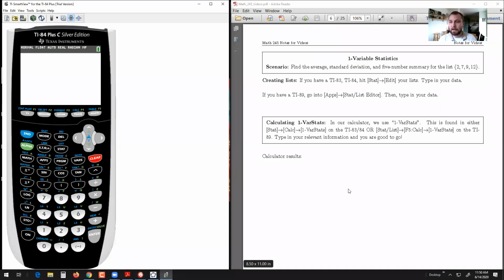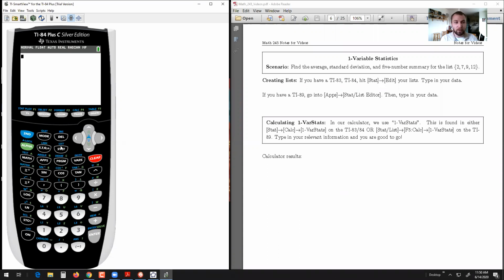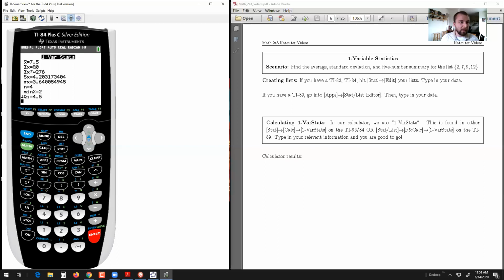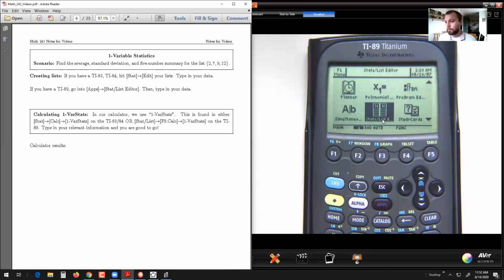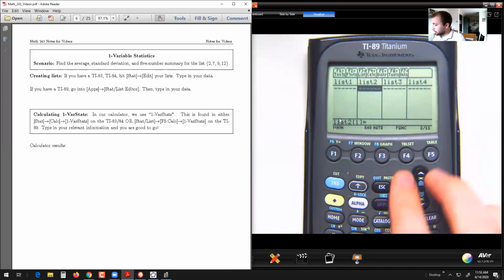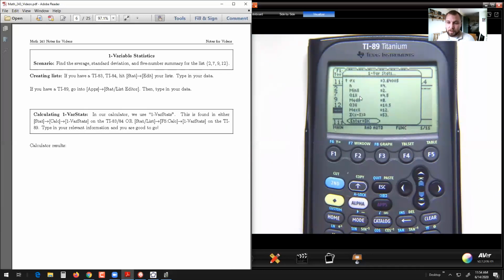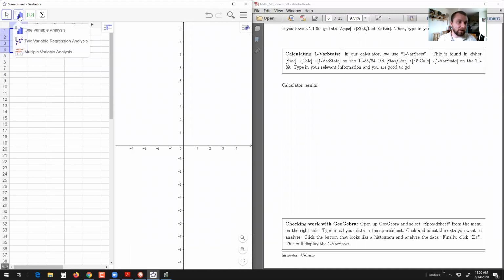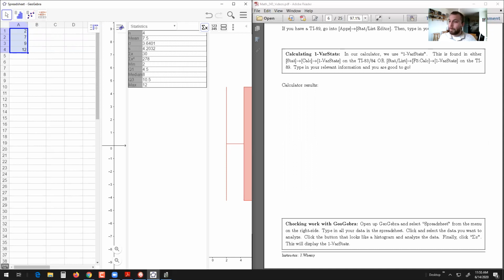Sample Statistics on TI-83, TI-84, TI-89, and GeoGebra